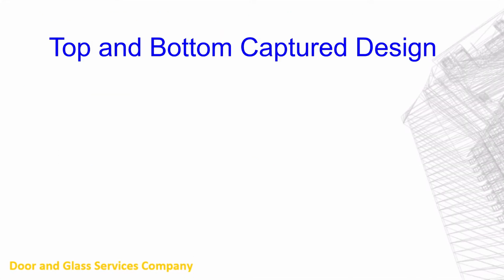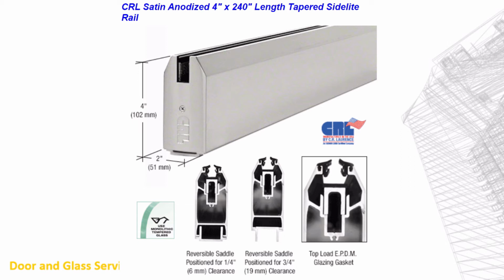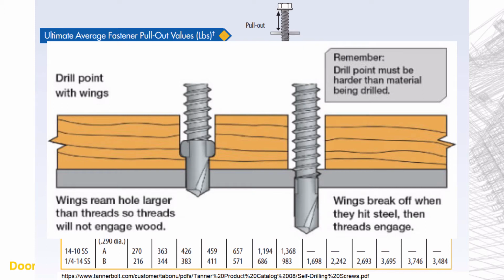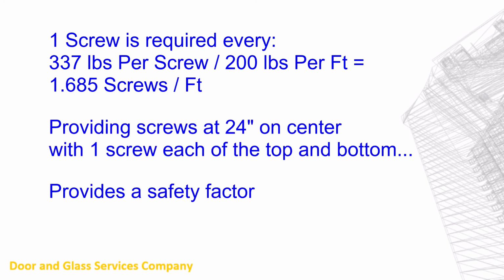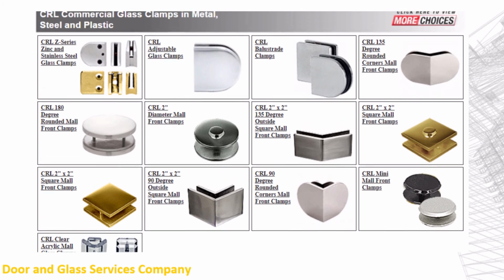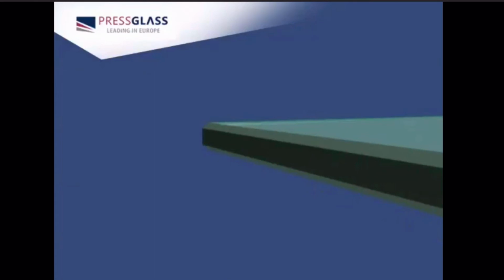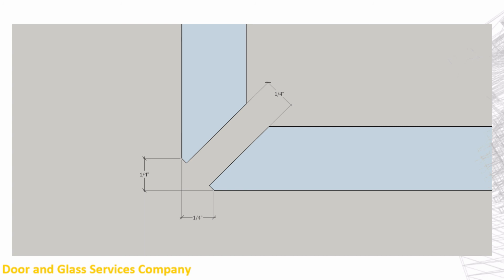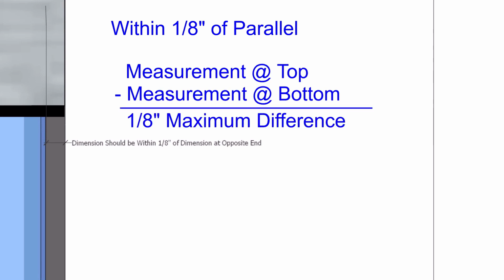Top & Bottom Captured Glass -- Part 2: Design, Joints, and Quality Standards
This video discusses the design of top and bottom captured glass installations, joint construction options, and standards for the quality of work results.